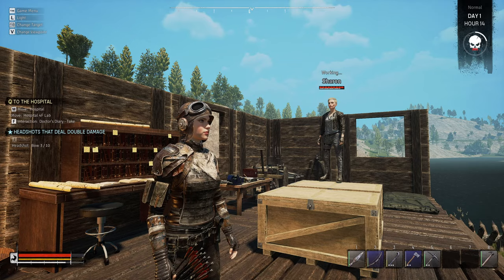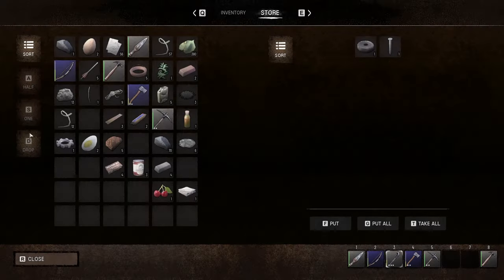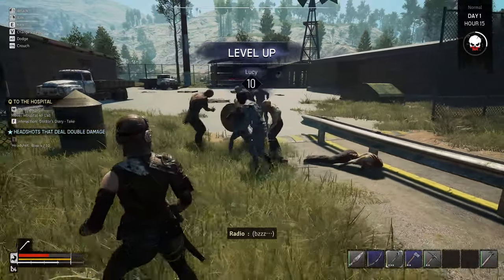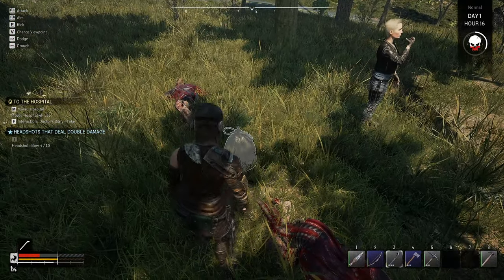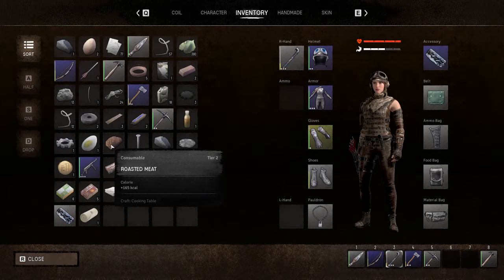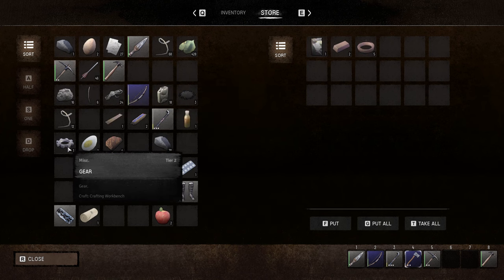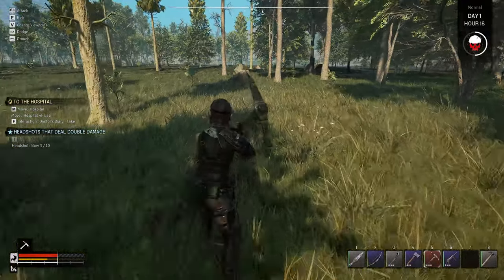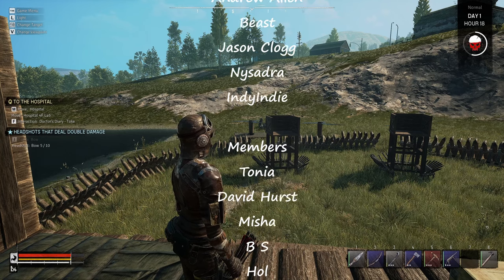I visit the nearby town totally unprepared!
We need to plan our trips a lot better! - Night of the Dead - Ep5

Socials

'Night of the Dead' is an open-world game that combines elements of exploration, tower defense, survival, and crafting. Traverse a world dominated by zombies while collecting various resources and powerful equipment. Build a fortress to survive the hordes of zombies that swarm every night!